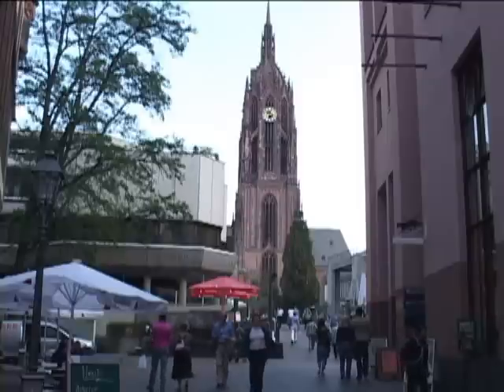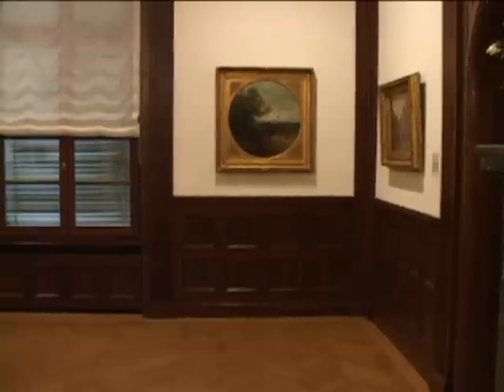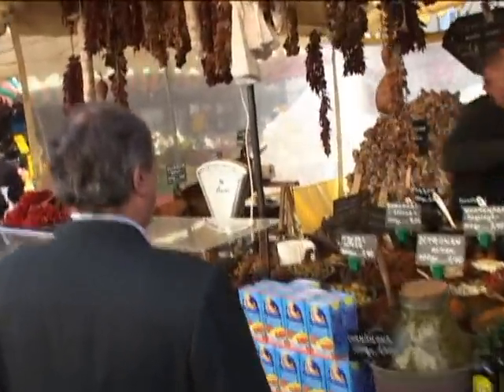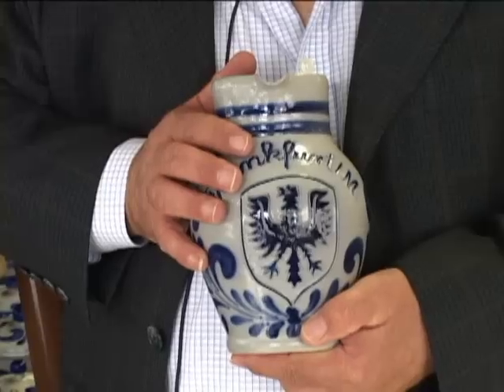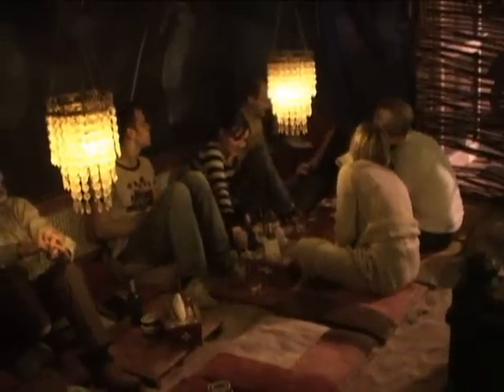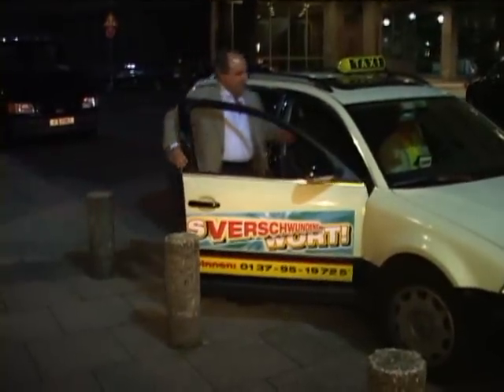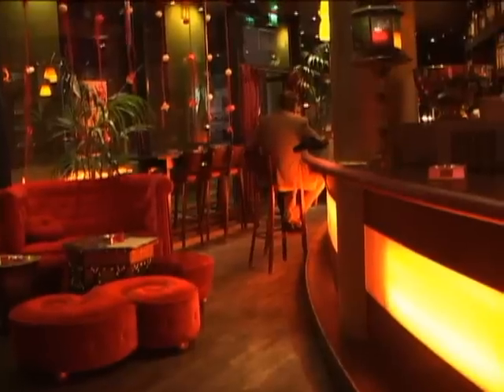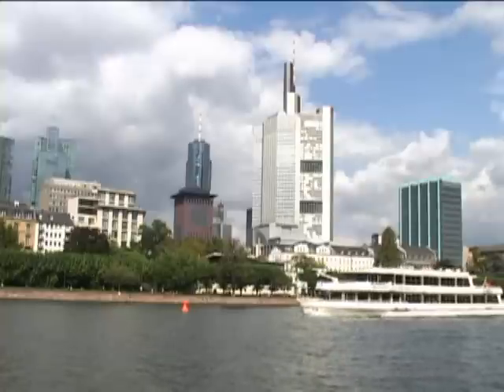Secrets about Frankfurt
The financial and transportation center of Germany, this lovely city is often overlooked as a superb destination for travelers with a sleek skyline and loads of local cultural activities.  Allow an InterContinental Concierge member lead you on a special tour.